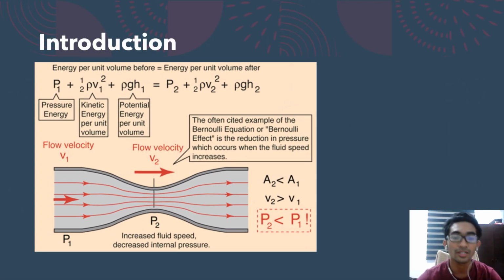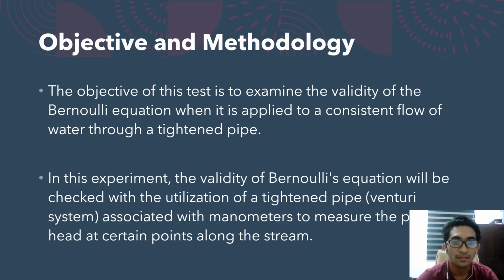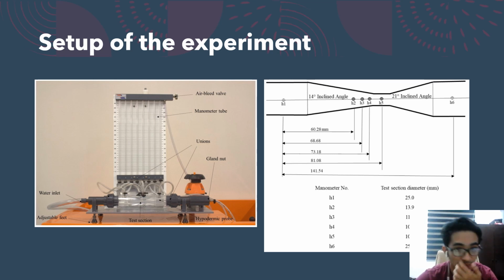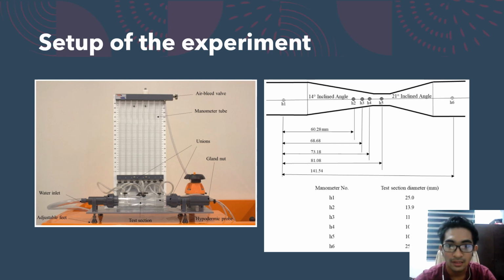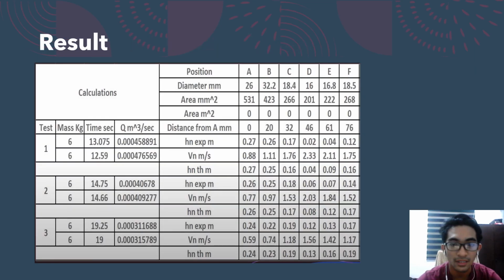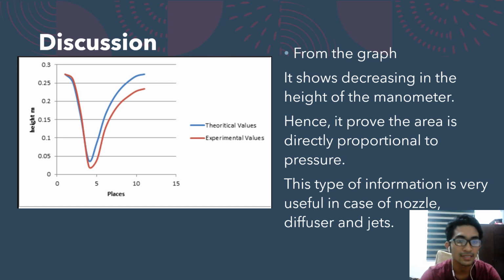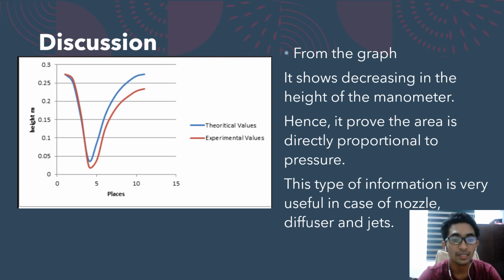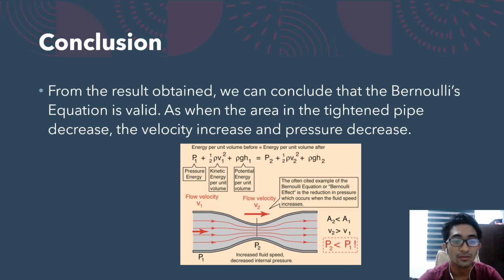MEB2043 Fluid Mechanics1 Lab 2 by Muhamad Amir